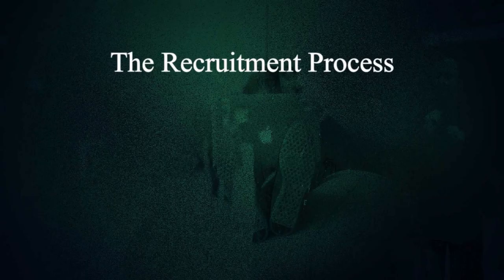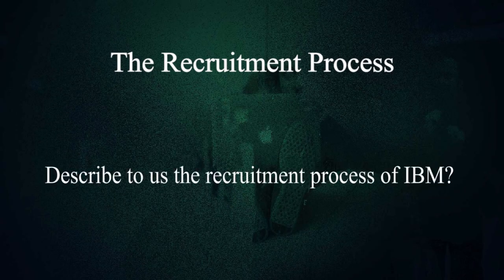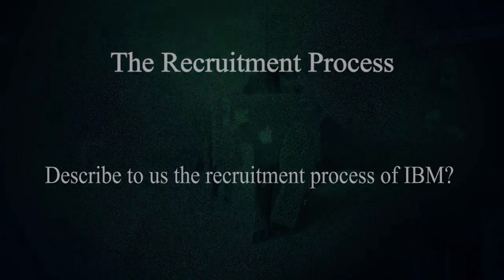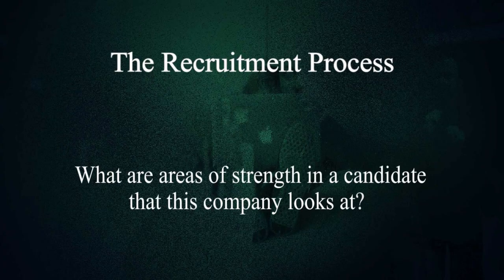IBM recruitment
International Business Machines Corporation (IBM) is an American multinational technology and consulting corporation, with corporate headquarters in  New York. IBM manufactures and markets computer hardware, middleware and software, and offers infrastructure, hosting and consulting services in areas ranging from mainframe computers to nanotechnology.

In this video, Akash Srivastava of IBM explains how they recruit their employee and how whole process is laid out right from initial screening rounds to final interviews while HR takes. He also shares his useful tips for people aspiring to be part of IBM.

This video is also in one of the series of videos where Akash explains his journey right from how he got in IBM, how it is like to work in such a big MNC to finally how he has grown as an individual while working in IBM.